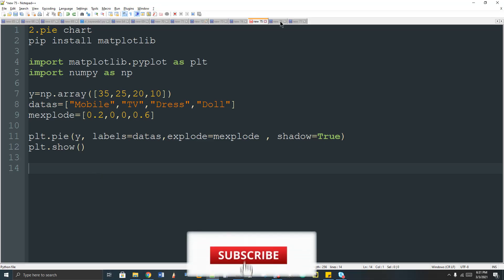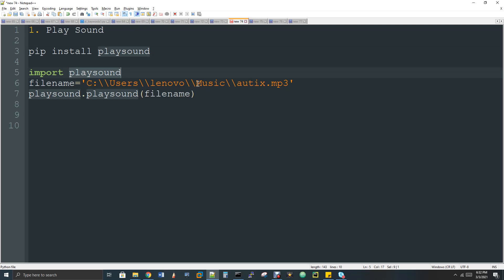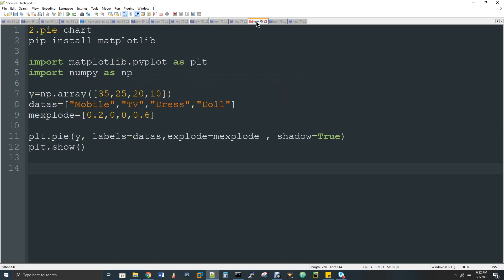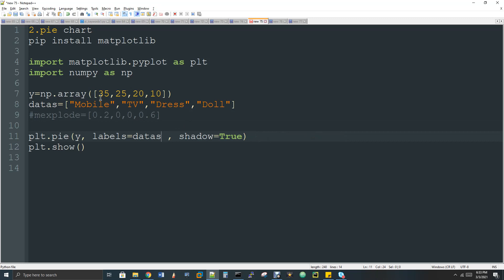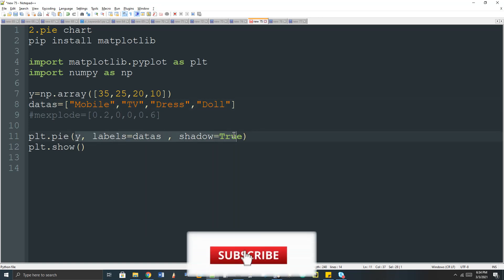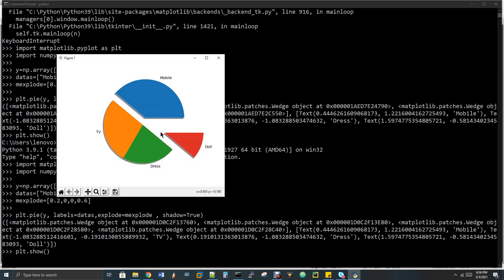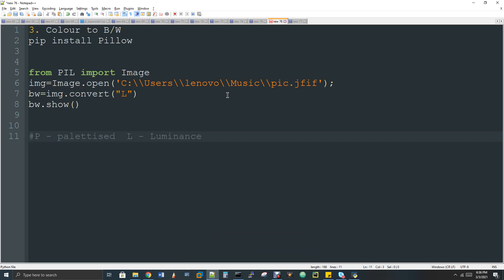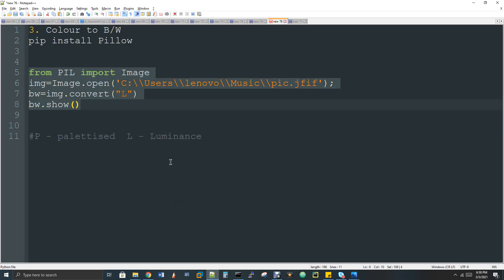Python - 3 Mini Project in 3 Lines of Code தமிழ்